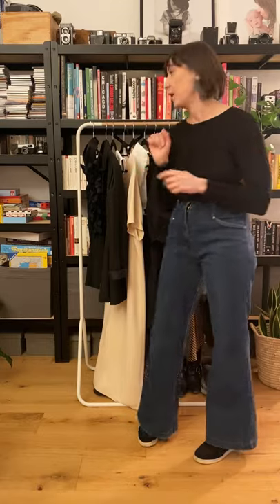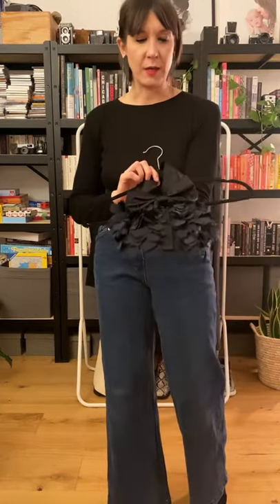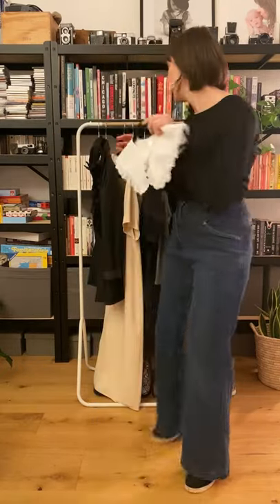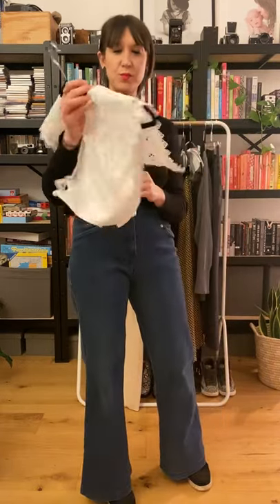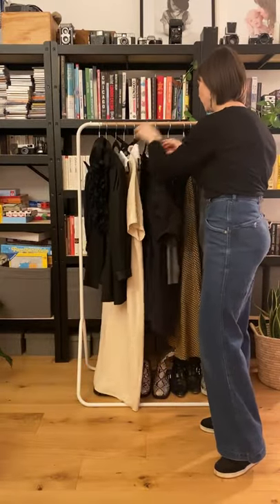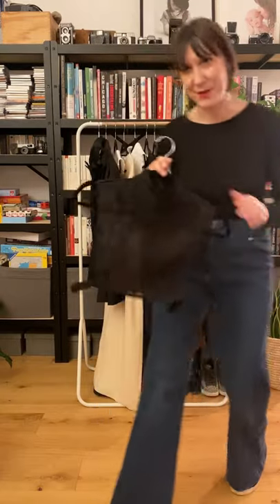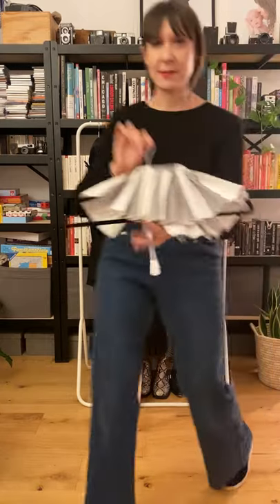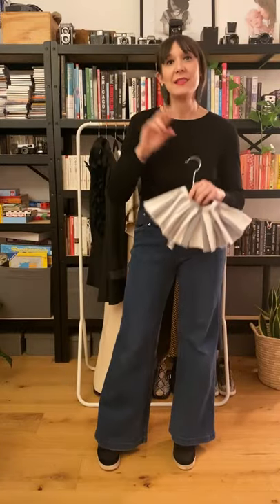Style Sessions: Detachable Collars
Collars are everywhere! But what if you don't want to go out and buy a load of shirts with collars? What about getting yourself a detachable collar??!!! This way you use what's in your wardrobe and spice it up with a detachable collar.
In this week's style sessions I style up 5 detachable collars for you.
For the full write up please head over to my